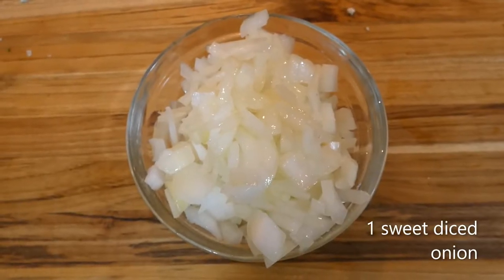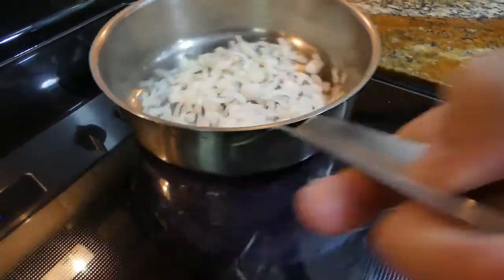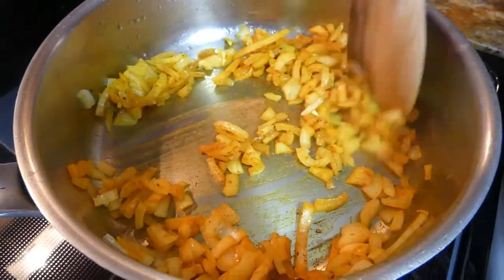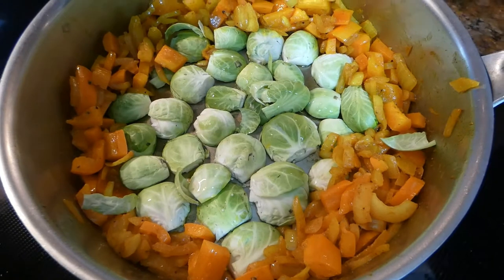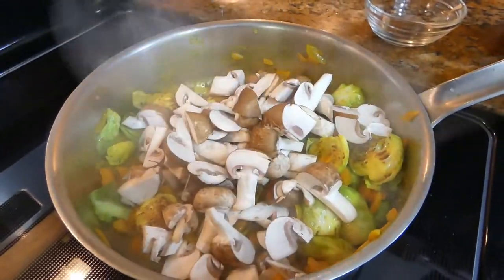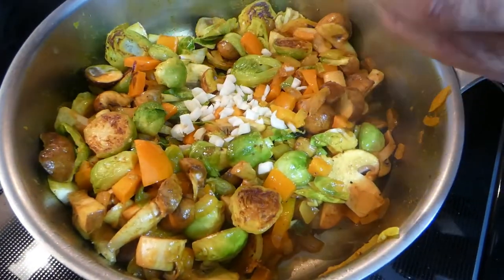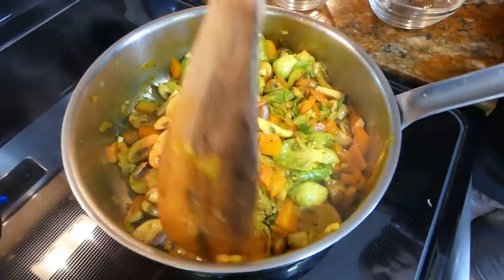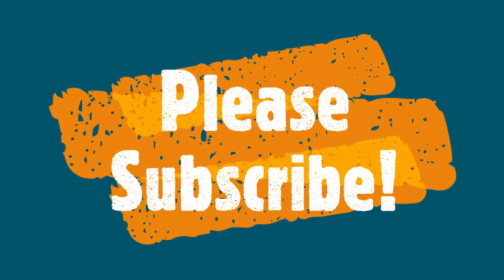Vegetable Medley with Turmeric recipe. Vegetarian Meal Recipe, quick, healthy and delicious.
Looking for healthy, vegetarian recipe? Here it is, Vegetable Medley with super healthy veggies, garlic and Turmeric.

What you need is:

1 sweet diced onion
14 pieces of brussels sprouts cut in half
1 orange bell pepper
8 oz of baby portabella mushroom
4 cloves of garlic
1 tea spoon of Turmeric
Salt & Pepper
1 tbls of olive oil

Prep & Cooking Time 25 min
Can be served with quinoa or rice
3-4 servings